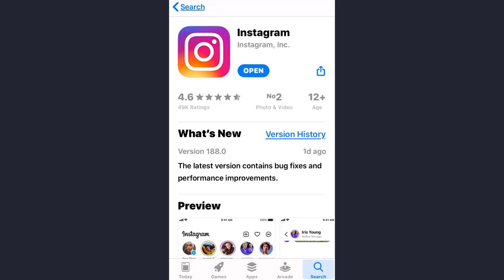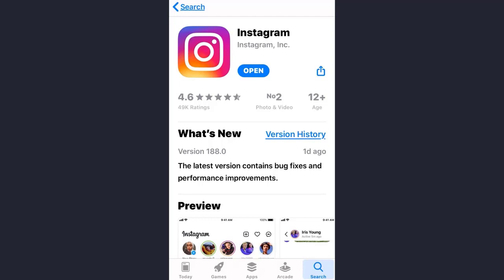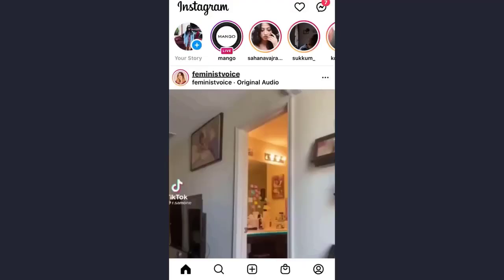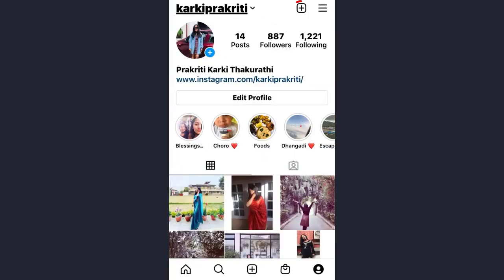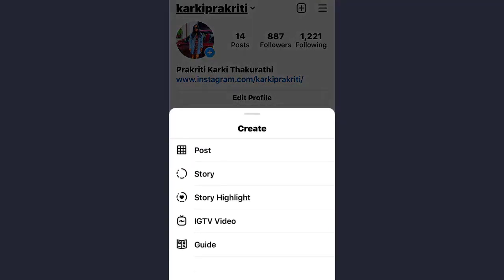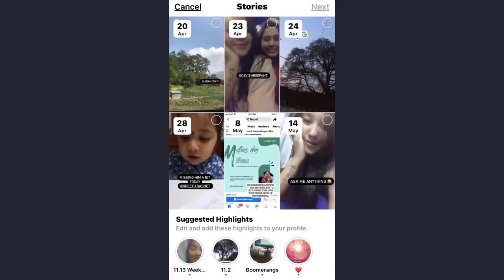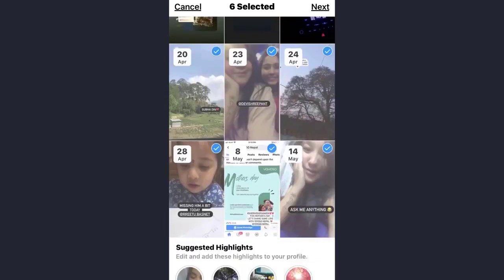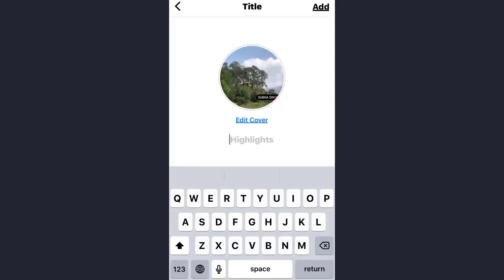How To Add Highlights On Instagram 2022? Add Story Highlights On Instagram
Add Story Highlight On Instagram App (Mobile):

Want to create a highlights on your Instagram profile but don't know how?
In this video I will guide you in easy step by step process to do so.
Instagram Highlights allow you to save and categorize your Stories on your profile so that new and old followers can continue to view and interact with past Stories after the first 24 hours have passed.
If you want to know how to create one, watch the video till the end and follow the steps.

0:21 Add Story Highlights On Instagram
1:13 Outro